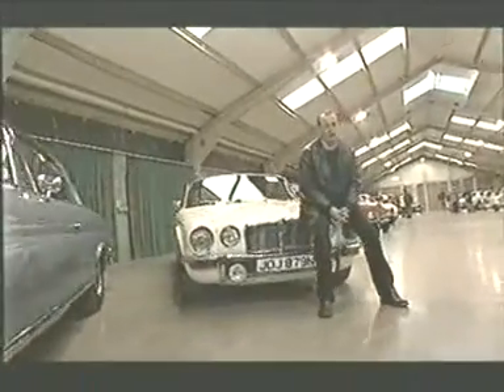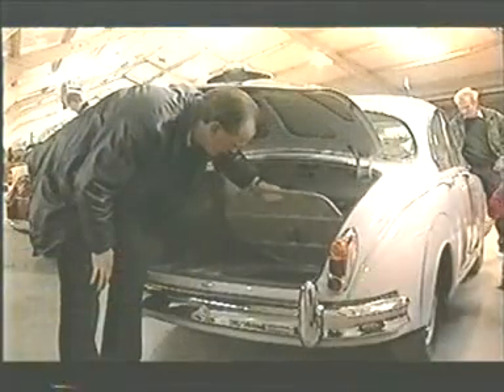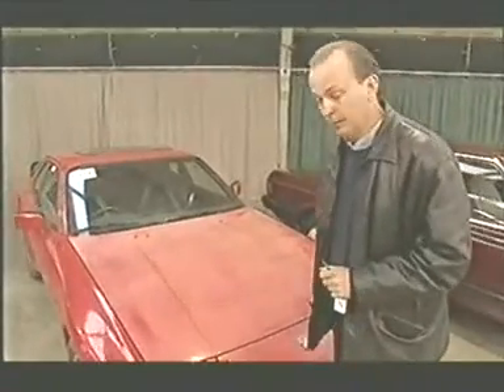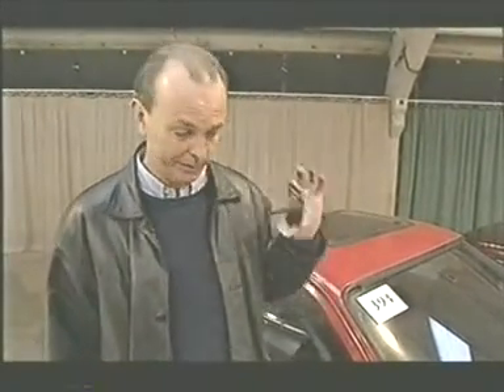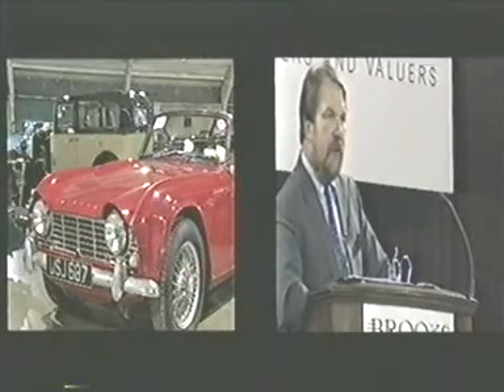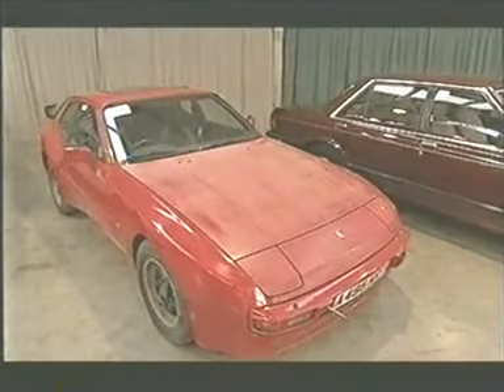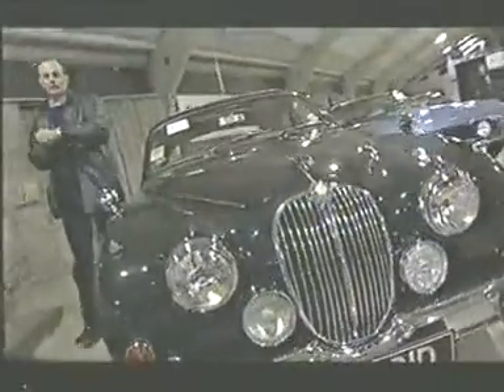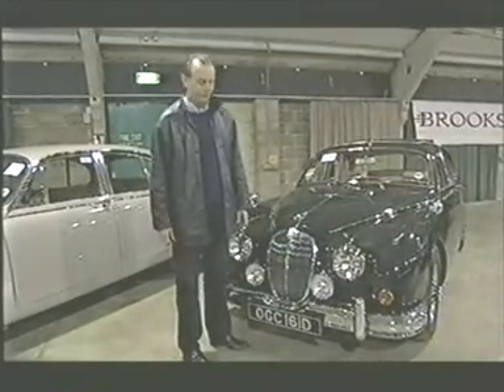Top Gear Under the hammer pt 2